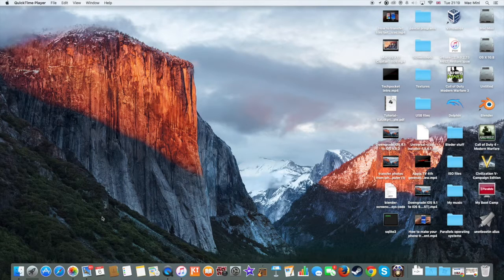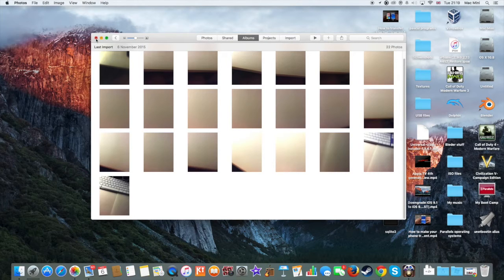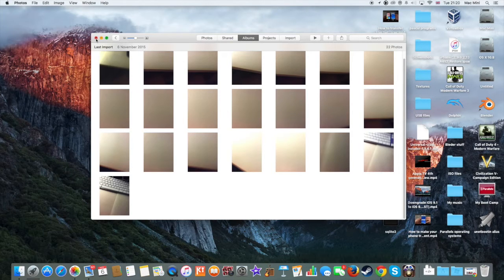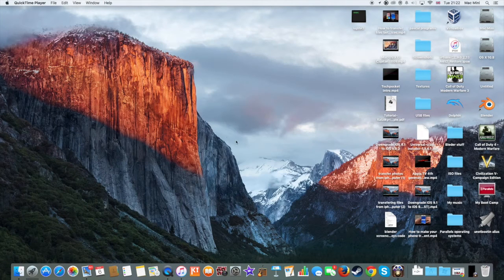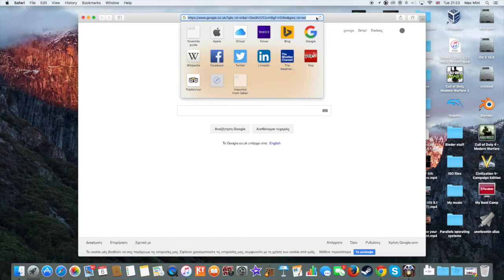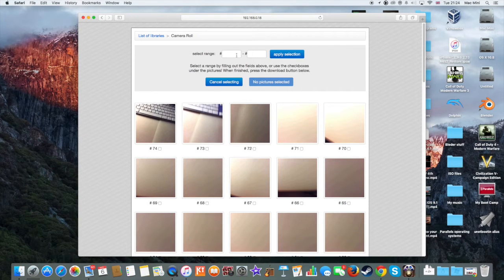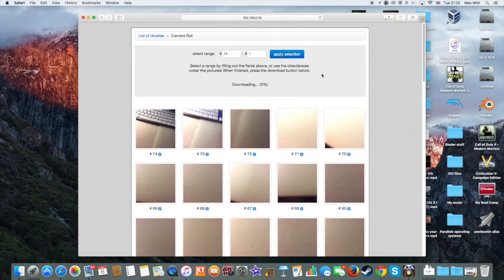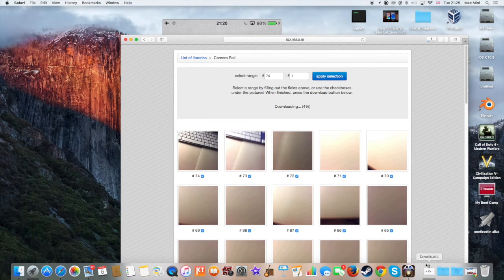How to transfer photos/videos from iphone to Mac/PC over wifi